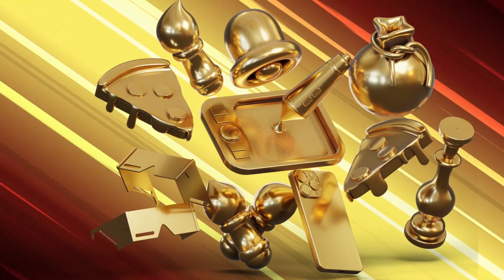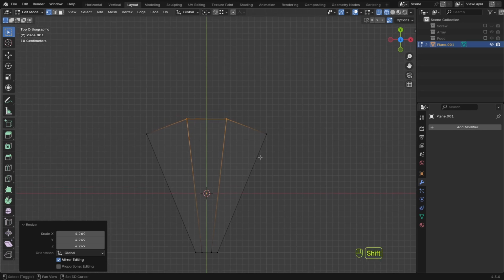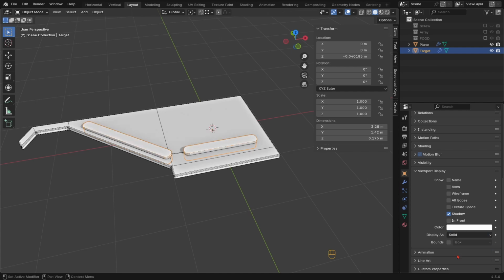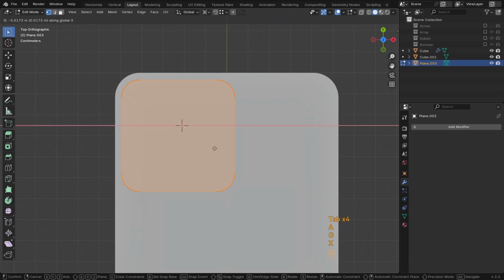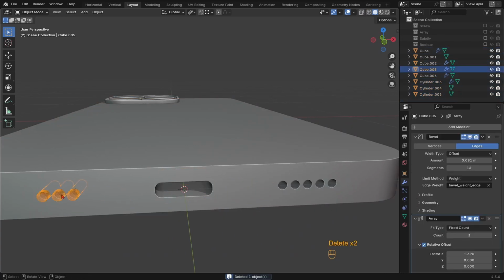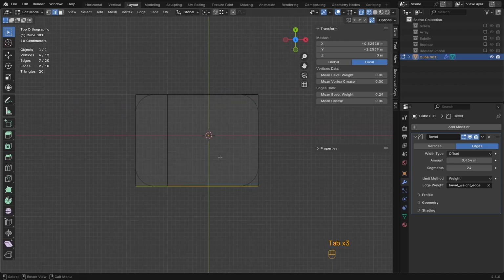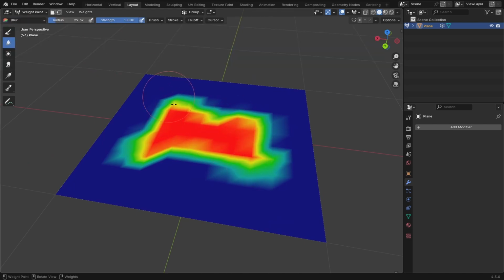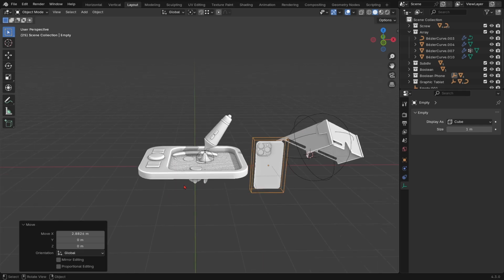Complete Blender Beginner Course: 3D Modeling using Modifiers - Simplify Your Workflow!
Want to take your Blender 3D skills to the next level? This video is just the beginning!

We cover the essential workflow from free basics to professional projects, so you can start creating real 3D content today.

Check out my full structured Blender courses and exclusive projects here:

🎓 My Courses

Access advanced, project-based lessons
Learn faster with step-by-step guidance
Exclusive content not available anywhere else

Start your journey now and turn your Blender skills into real results!

00:00 Intro to the Modeling using Modifier
01:15 Column - Screw modifier
14:07 Pizza Slice - Subdivision modifier
24:10 Sunglasses - Boolean
41:54 iPhone - Boolean
01:01:11 Build & Remesh Modifiers
01:06:13 Decimate & Mask Modifiers
01:12:10 Modeling the Graphic Tablet
01:20:22 Modeling the Pen
01:28:18 Weight Paint - Cast Modifier
01:35:01 Graphic Tablet & Cast
01:42:35 Sorting models